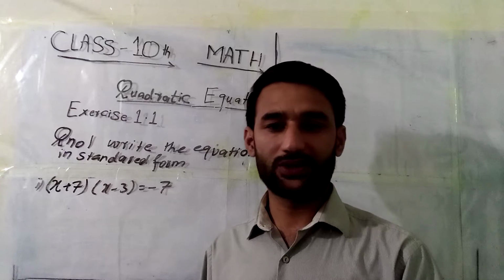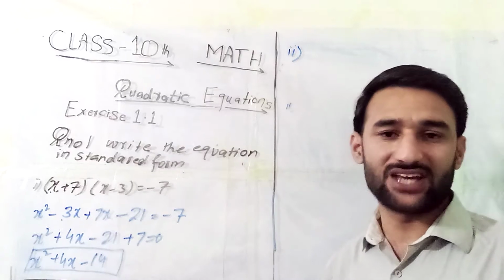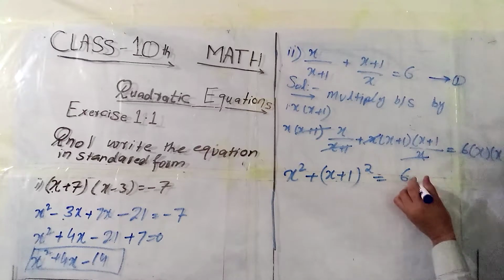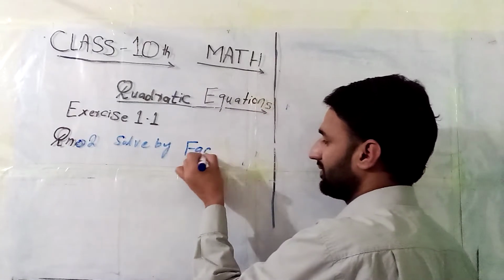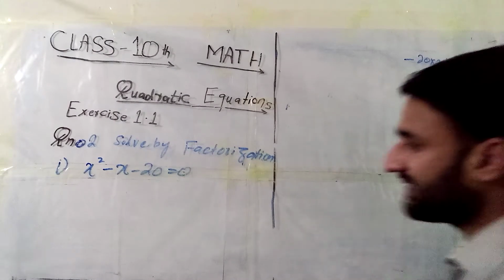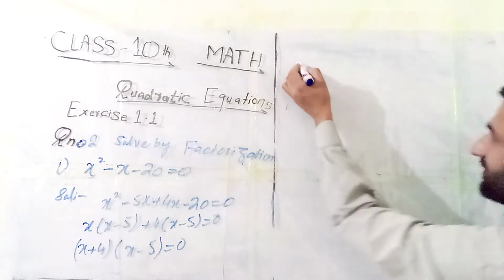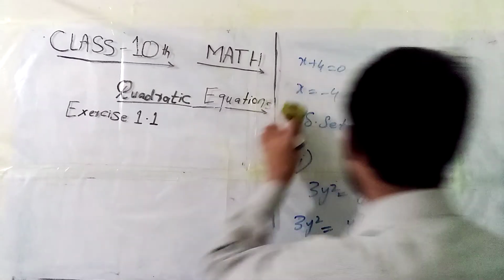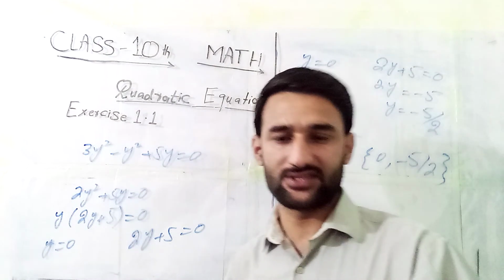# Class 10th maths, ch#1 Exe 1.1 Questions 1-2 and tricks to factorisation.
In this video you will learn the how to convert a Equation into standared form of Quadratic Equation , basic tricks to solve the equation by Factorisation method.
In this videos you will cover all the course of federal board , Pindi board , KpK , Ajk board .